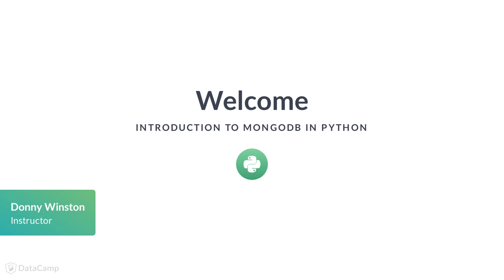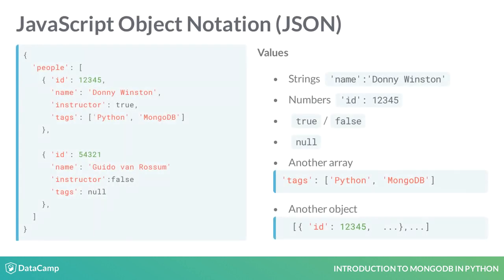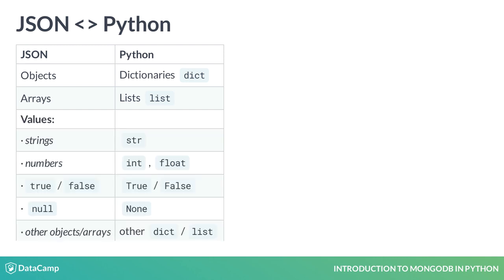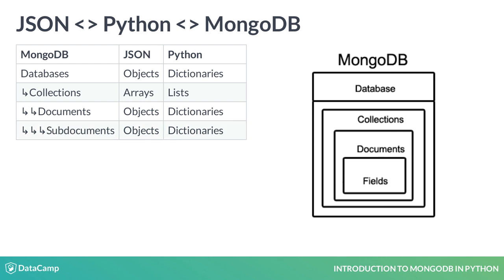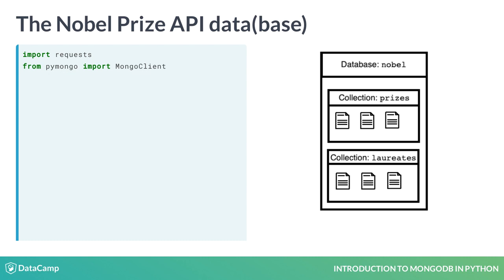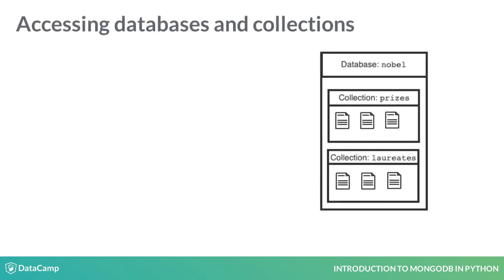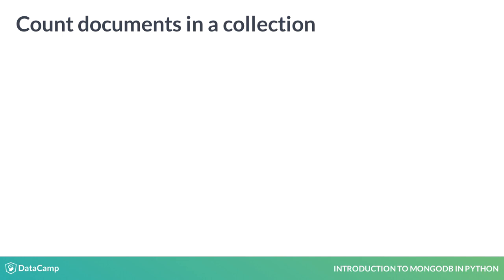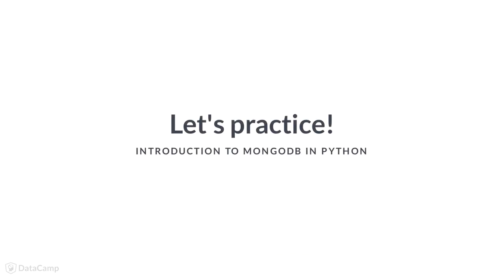Python Tutorial: Introduction to MongoDB in Python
Want to learn more? at your own pace. More than a video, you'll learn hands-on coding & quickly apply skills to your daily work.

Welcome to my intro to MongoDB with Python. MongoDB is a tool that helps you explore data without requiring it to have a strict, known structure. Because of this, you can handle diverse data together and unify analytics. You can also keep improving and fix issues as your requirements evolve. Most application programming interfaces - or APIs - on the web today expose a certain data format. If you can express your data in this format, then you can get started with MongoDB. Here's what I mean:

Javascript is the language of web browsers. JavaScript Object Notation, or JSON, is a common way that web services and client code pass data. JSON is also the basis of MongoDB's data format. So, what is JSON? JSON has two collection structures.

Objects map string keys to values, and arrays order values. Values, in turn, are one of a few things.

Values, in turn, are one of a few things. Values are strings, numbers, the value "true", the value "false", the value "null", or another object or array. That's it.

These JSON data types have equivalents in Python.

JSON objects are like Python dictionaries with string-type keys.

Arrays are like Python lists.

And the values I mentioned also map to Python. For example, null in JSON maps to None in Python.

Now, how are these JSON/Python types expressed in MongoDB?

A database maps names to collections. You can access collections by name the same way you would access values in a Python dictionary.

A collection, in turn, is like a list of dictionaries, called "documents" by MongoDB. When a dictionary is a value within a document, that's a subdocument.

 Values in a document can be any of the types I mentioned. MongoDB also supports some types native to Python but not to JSON. Two examples are dates and regular expressions.

Let's make concrete how JSON maps to Python and in turn to MongoDB. Here is how I accessed the Nobel Prize API and collected its data into a Mongo database for you.

First, I import the requests library, which will get the data from the API. I also import the MongoClient class from pymongo. Pymongo is the official Python driver for MongoDB.

Then, I connect to my local database server. I say that I want a database with the name "nobel", and MongoDB creates it.

Finally, I gather JSON responses for the "prize" and "laureate" endpoints. I insert them into the "prizes" and "laureates" collections, which Mongo also creates for me.

Now, let's go over how to count documents in a collection, and how to find one to inspect.

First, a note on accessing databases and collections from a client object. One way is square bracket notation, as if a client is a dictionary of databases, with database names as keys. A database in turn is like a dictionary of collections, with collection names as keys. Another way to access things is dot notation. Databases are attributes of a client, and collections are attributes of a database.

To count documents, use the "count_documents " collection method. Pass a filter document to limit what you count. In this case, I want an unfiltered total count, so I pass an empty document as the filter.

Finally, you can fetch a document and infer the schema of the raw JSON data given by the Nobel Prize API. Use the find_one method, again with no filter, to grab a document from the collection.

Now, let's practice. You'll access databases and collections from a connected client. You'll count documents, and you'll inspect them.